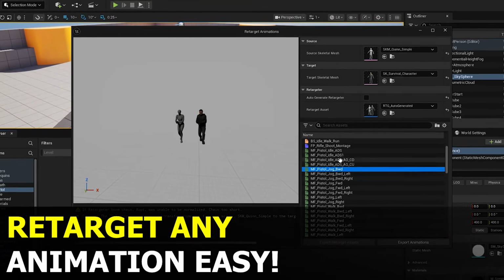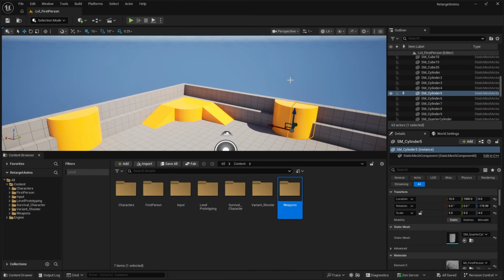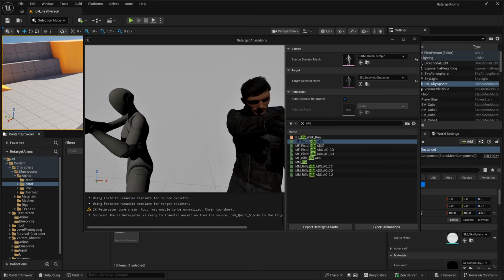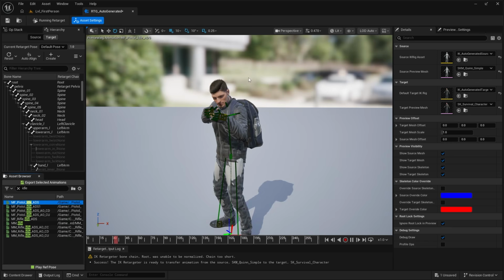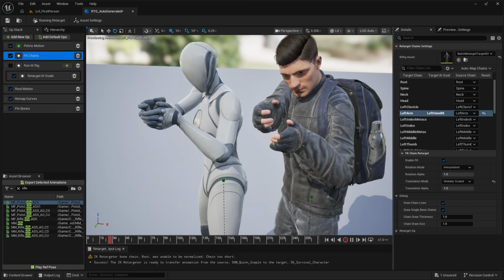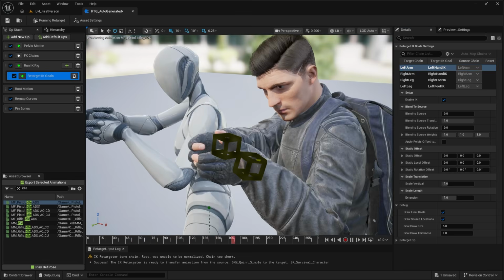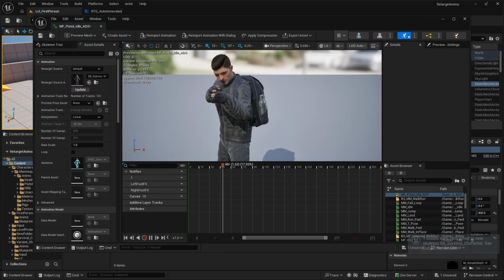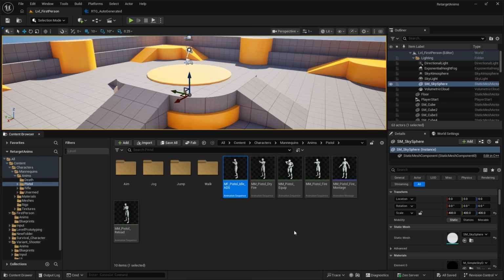How To Retarget Animations in Unreal Engine 5 (Tutorial)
Hello guys welcome back to another video. In this video I will be showing you how to retarget any animation from one character to another inside of Unreal Engine 5. Sometimes when you try to use the auto retargeter, it will not always give you perfect results. So in this video, I wanted to show you how to manually adjust the IK retargeter, to get perfect results every time.